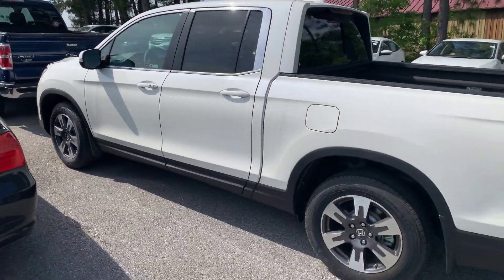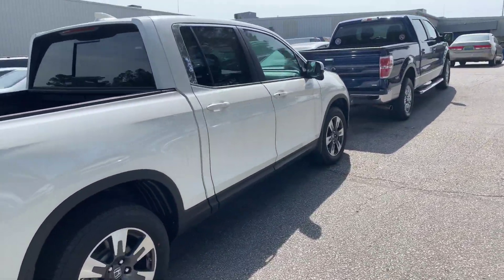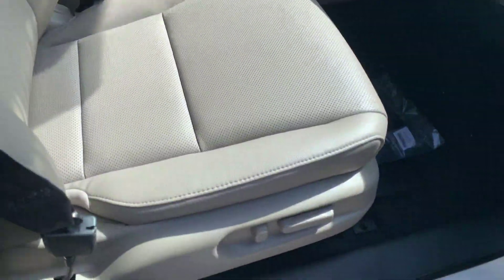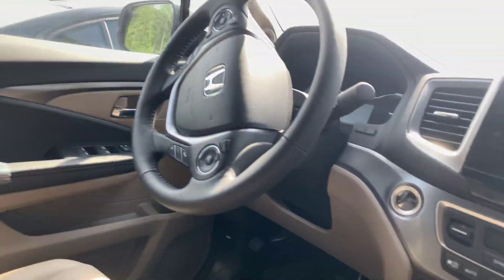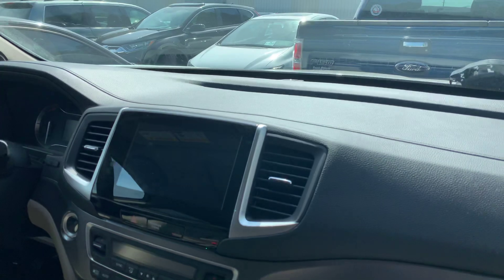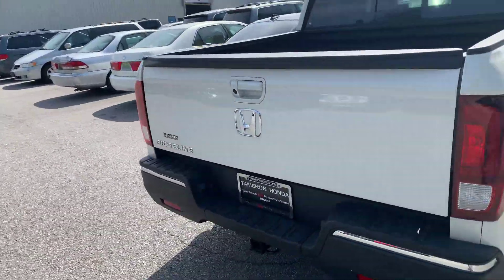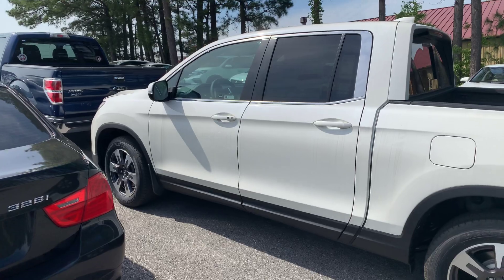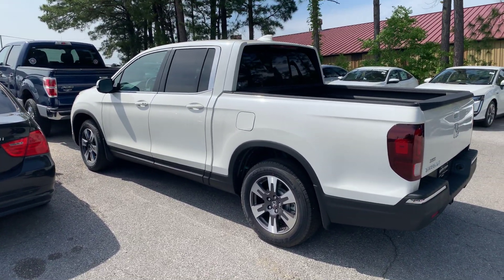2019 HONDA RIDGELINE FOR TIM FROM CHRISTOPER AT TAMERON HONDA